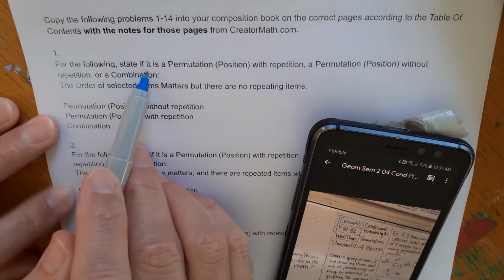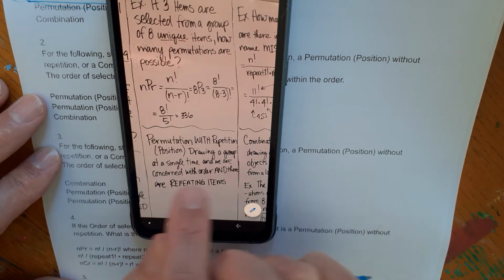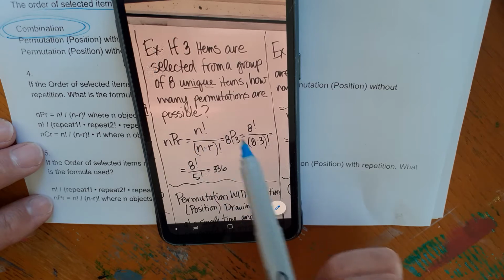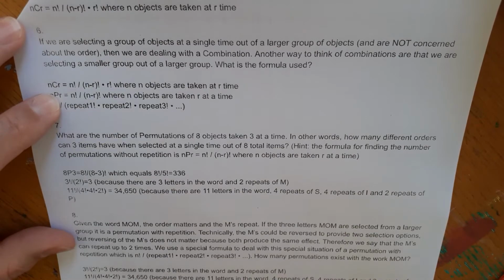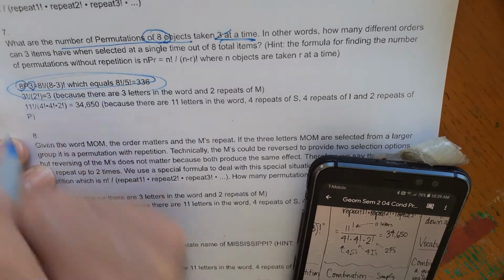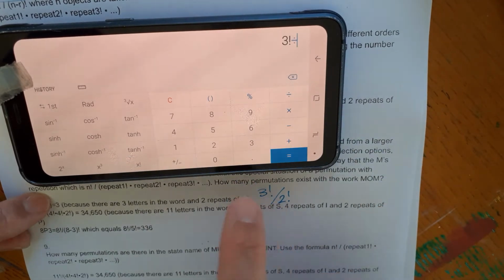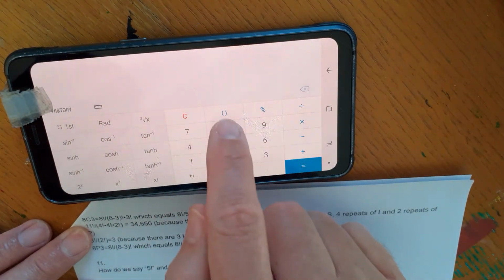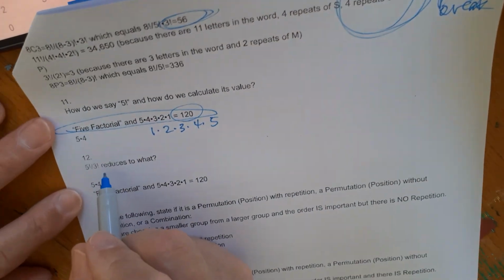Geom Sem 2 04 Cond Prob 01 Permutations Practice CreatorMath.com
Good luck!